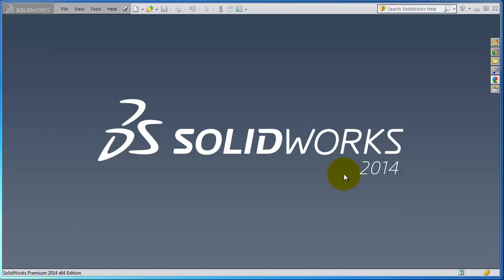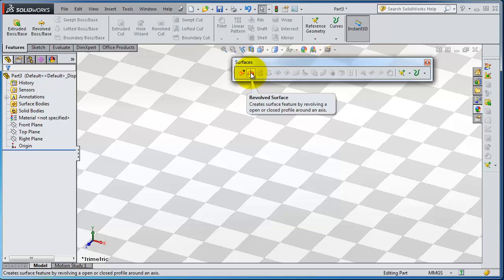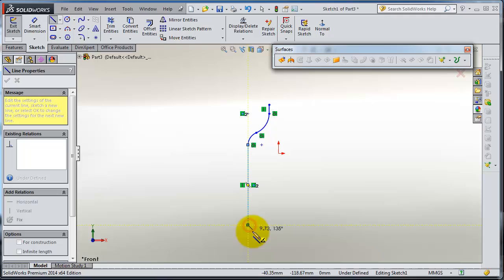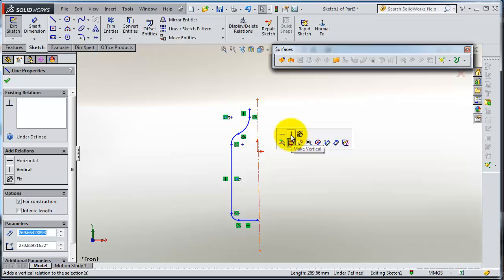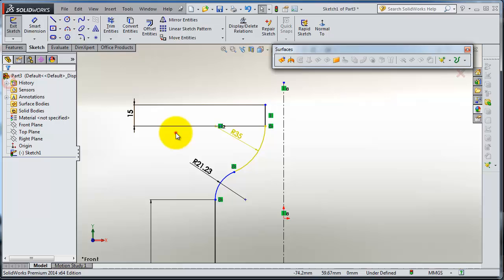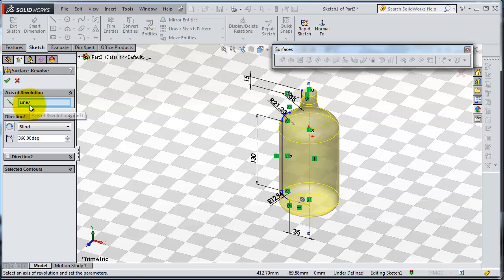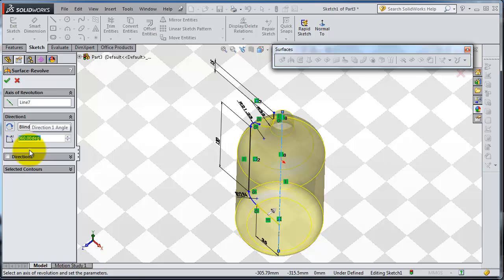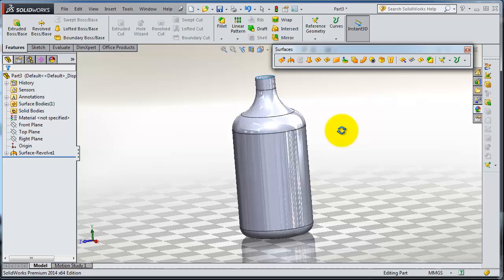SolidWorks Lecture Surface Tutorial 69: Revolve Surface